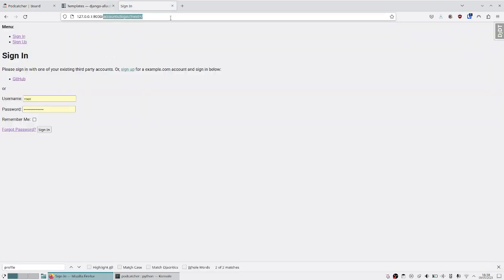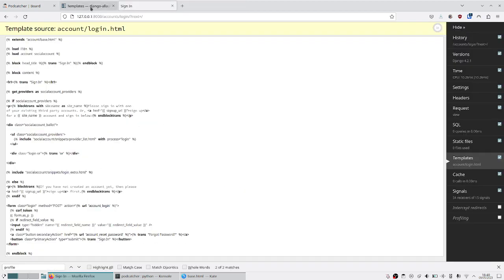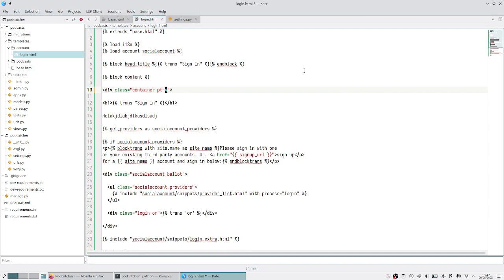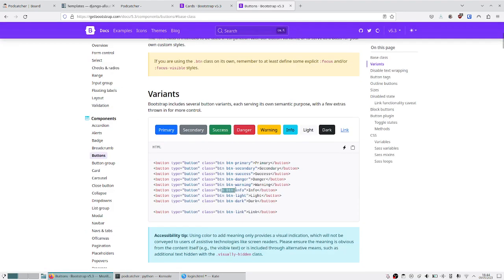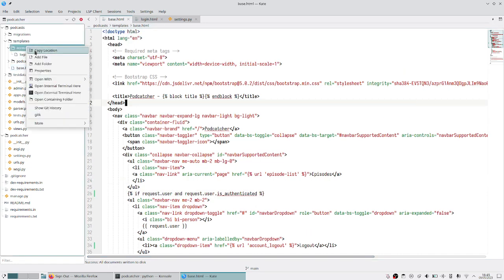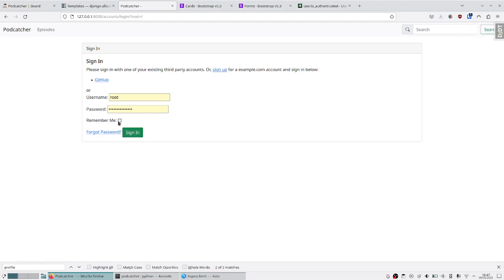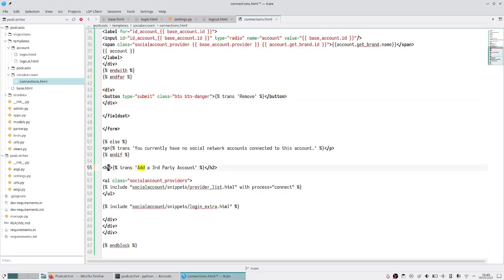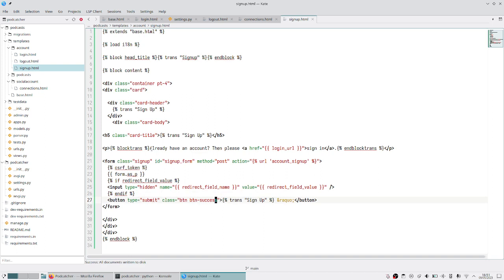Building a Podcast App in Django #24 - customising the django-allauth templates